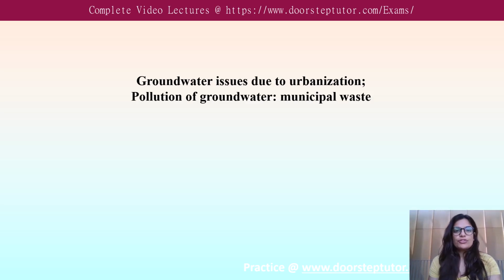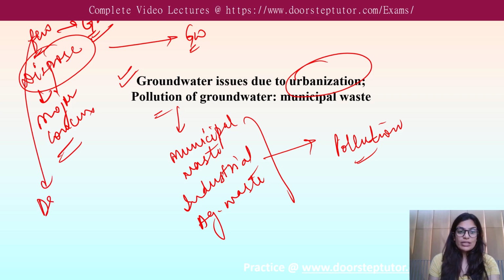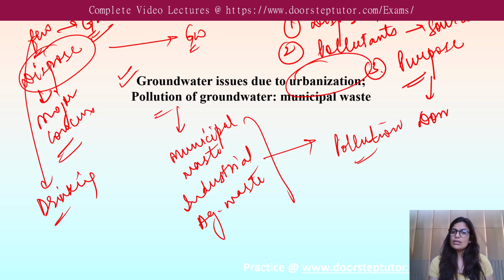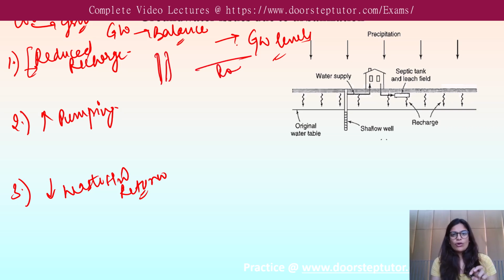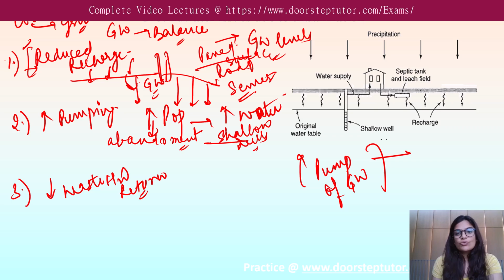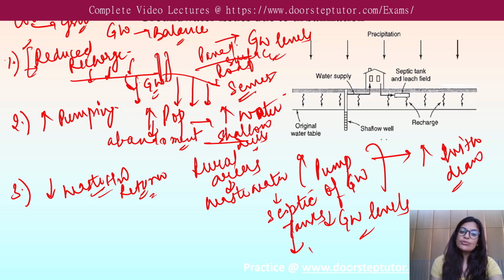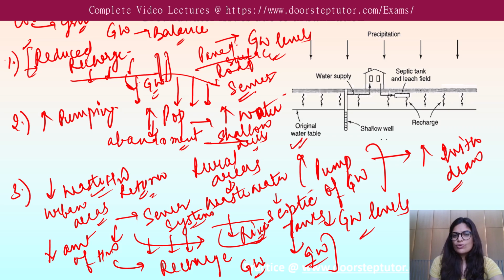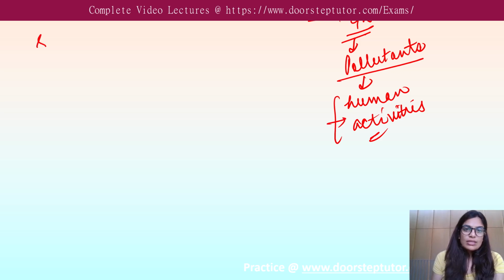Groundwater issues due to Urbanization - Pollution and Municipal Waste | CGS Hydrogeology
How does urbanization affect groundwater, and what role do pollution and municipal waste play? This lecture covers groundwater issues caused by urbanization, with a focus on groundwater pollution and municipal waste. It is part of the Hydrogeology syllabus. It is useful for students preparing for the CGS (Combined Geo-Scientist) exam and other geology and hydrogeology exams.

Questions answered in this video:
• How does urbanization cause groundwater problems such as pollution and municipal waste contamination?
• Which groundwater issues of urbanization are asked in the CGS Hydrogeology paper?